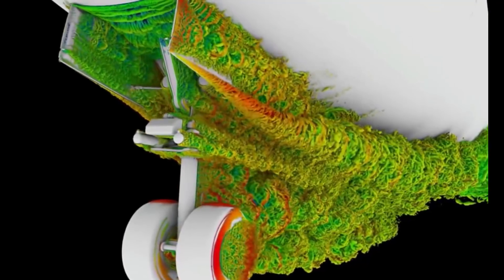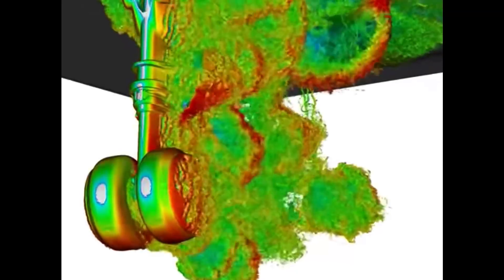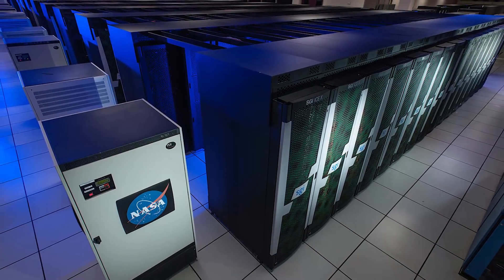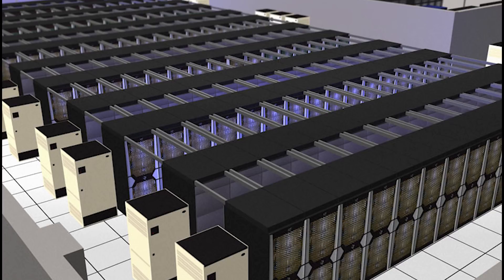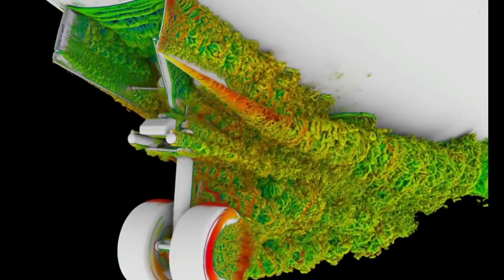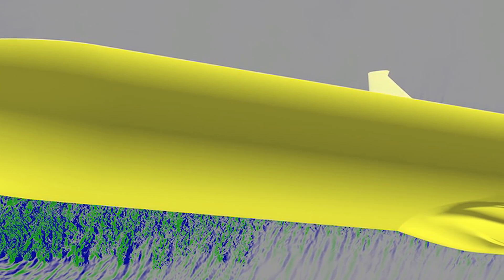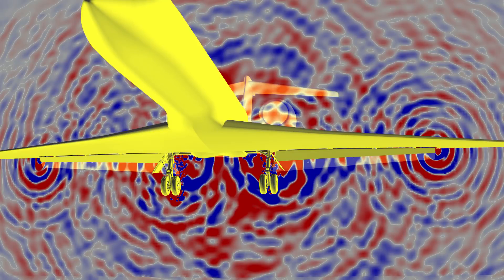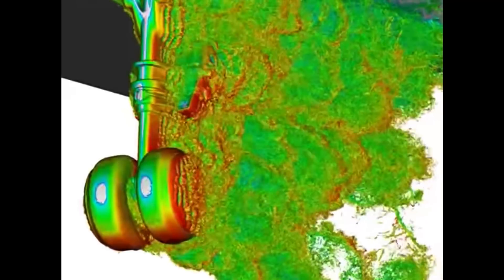NASA's Supercomputer to Cut Aircraft Noise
On an airliner, engines are a source of noise heard on the ground, but so is airflow over landing gear, flaps and slats. Using massive supercomputers to model airflow, NASA is seeking ways to reduce such noise. This AVweb video explains the project.